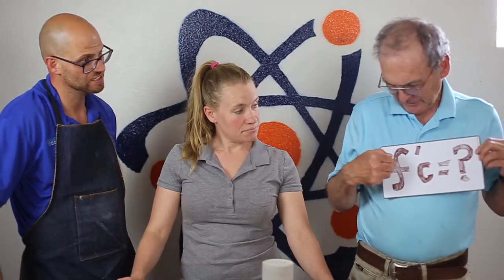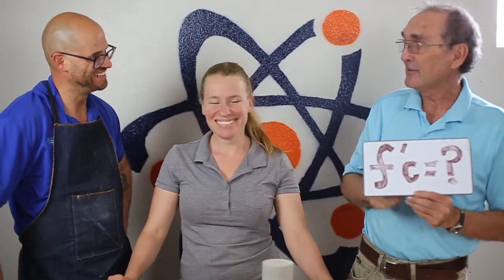1, 2, 3's of Concrete Strength - Vlog # 3